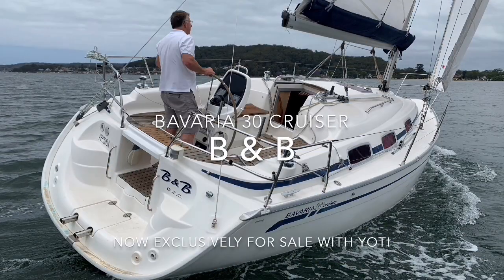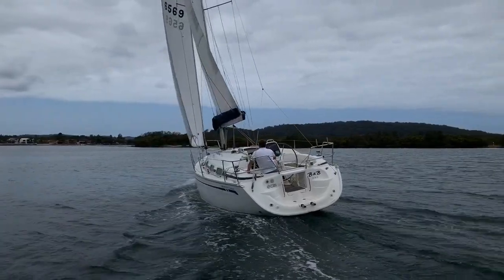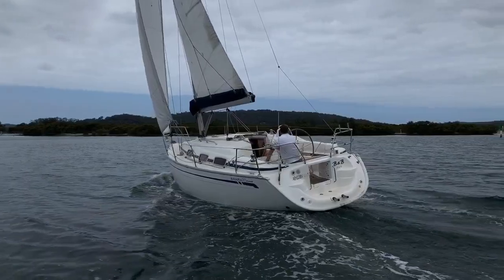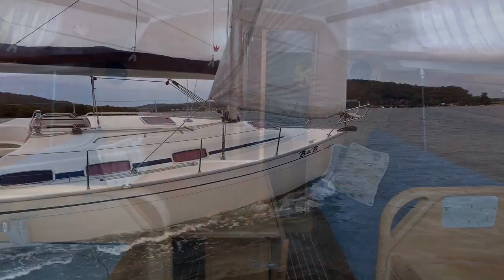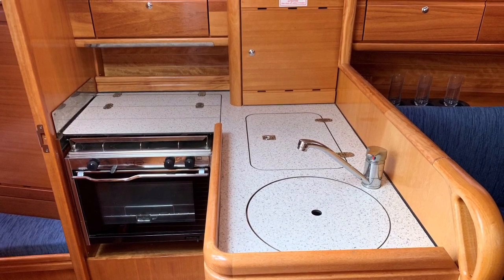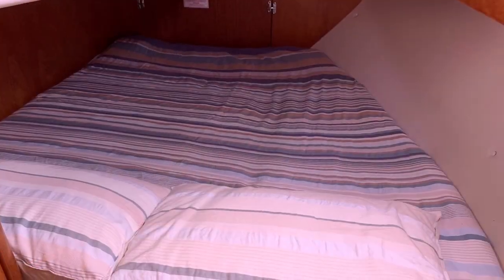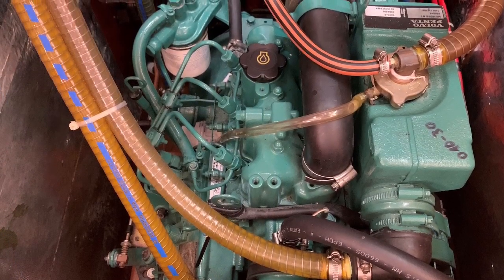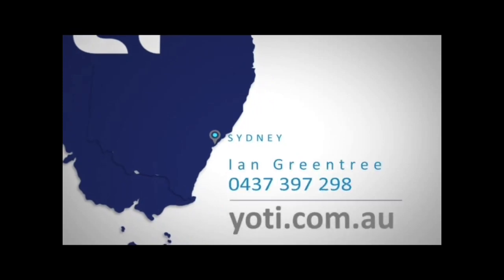2005 Bavaria 30 Cruiser - B & B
** NOW SOLD **

B & B is a 2005 Bavaria 30 that is now listed exclusively for sale with YOTI, Pittwater.

Designed for Bavaria by J & J Design, the Bavaria 30 Cruiser is a high-volume modern small cruiser that is easy to handle and B & B is one which is very well presented.

B & B features a Semi battened main with boom bag and lazy jacks and two in line reefing points which lead back to cockpit. This makes for extremely easy shorthanded sailing.

Instruments are by Raymarine and include a chart plotter at the nav station as well as wind, depth and speed on the cockpit pedestal. The helm seat opens to give walk through access to the transom scoop which makes for a very easy transition from a dinghy or after a swim.

Accommodation below consists of two good sized double cabins, a neat galley to port with fridge, dedicated forward facing nav station to starboard and an impressive head and shower with electric head with holding tank. The saloon seating makes for additional berths.

A massive storage locker is accessed via the cockpit. Shore power, battery charger, hot water, deck shower, electric windlass and headsail furler are all included.

B & B is located on the beautiful Brisbane Waters just North of Sydney. If you would like to find out more about B & B then please call Ian Greentree on 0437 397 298 for further details and to arrange an inspection.